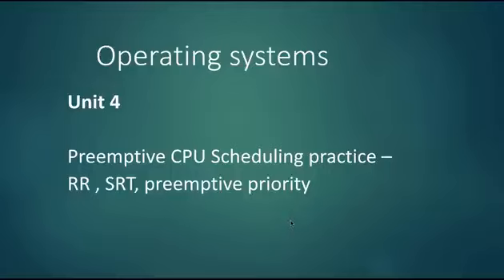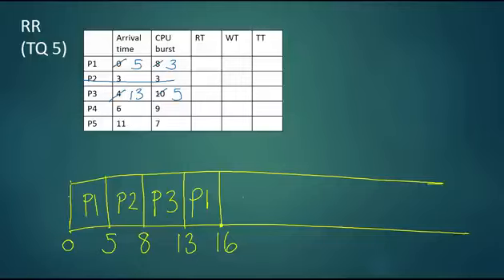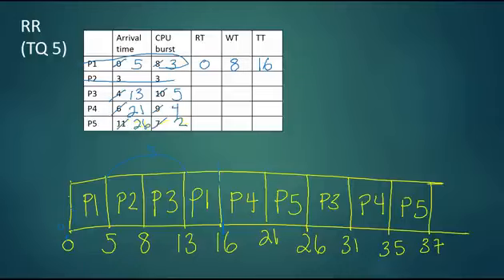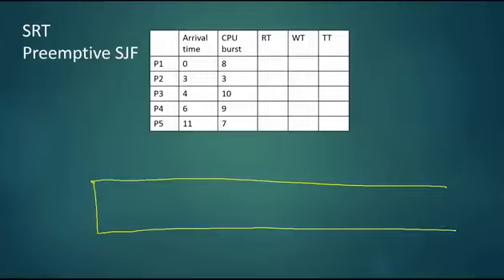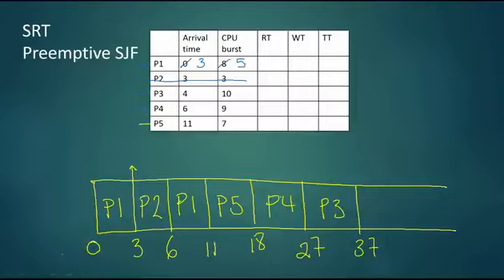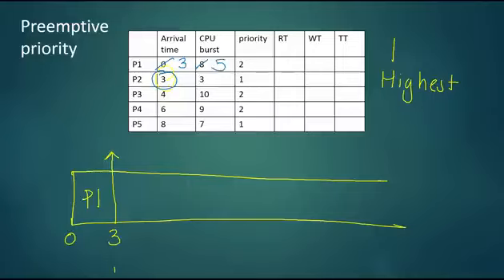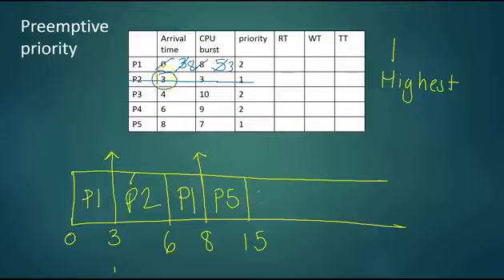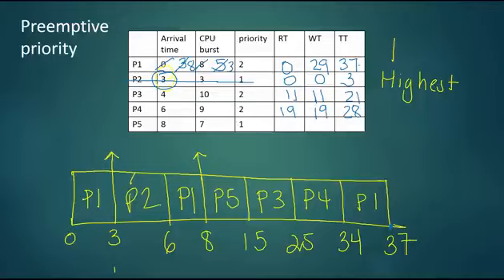CPU scheduling preemptive RR, SRT, preemptive priority